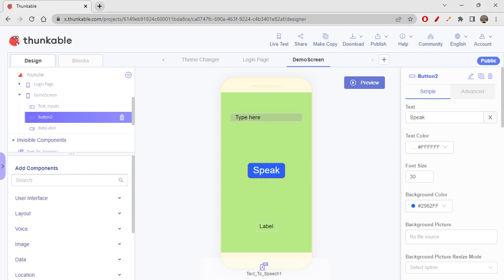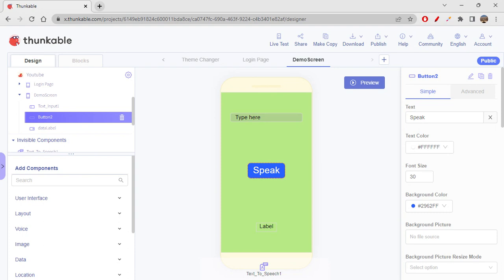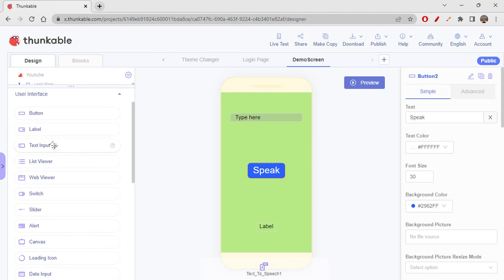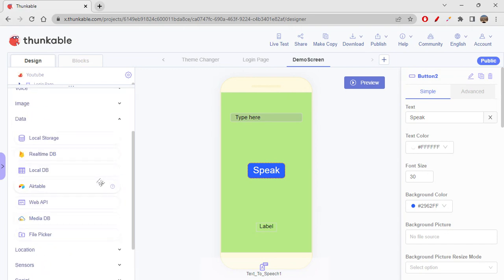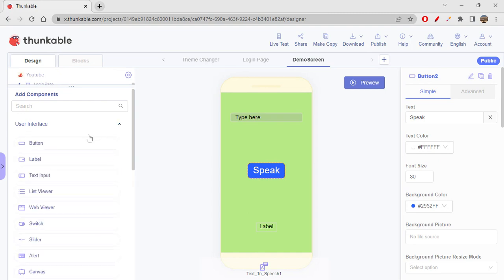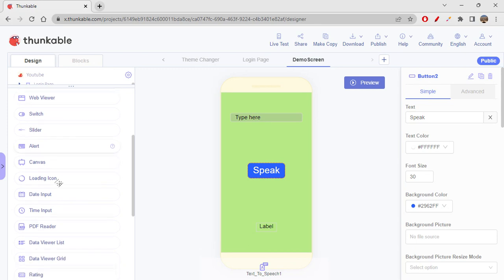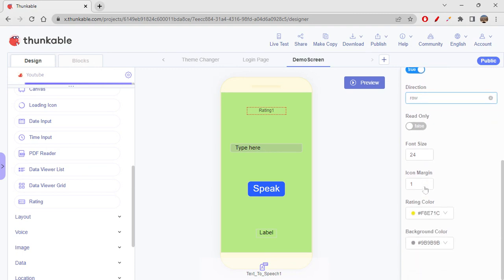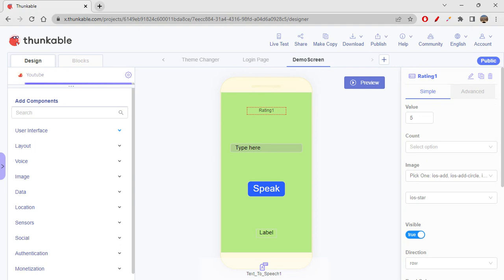Design components and categories in Thunkable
Hi folx,